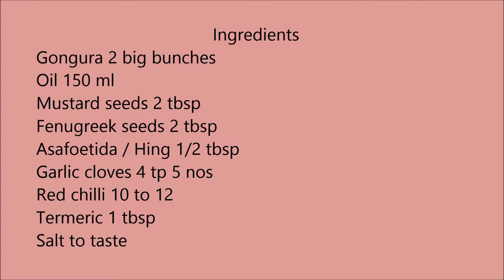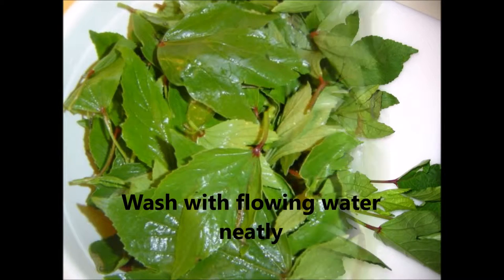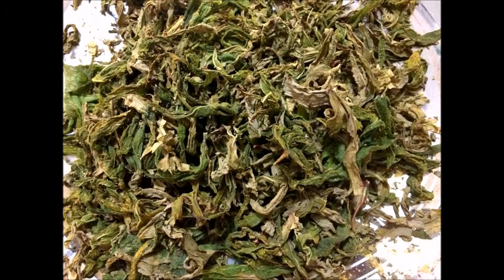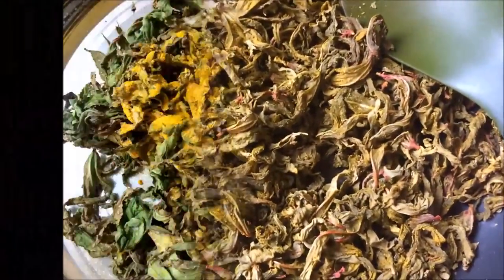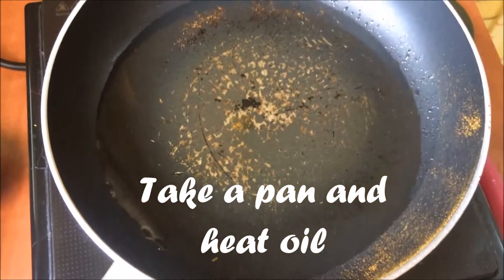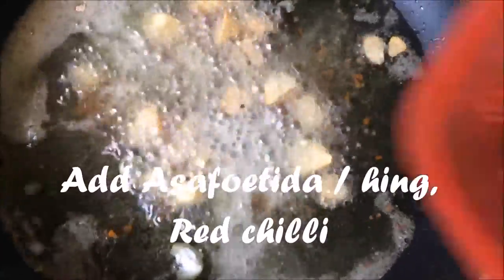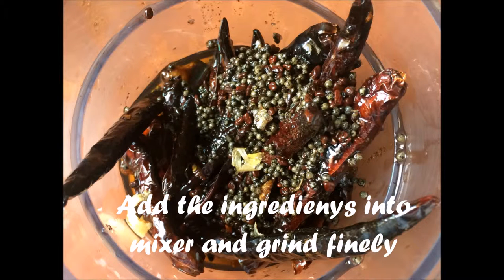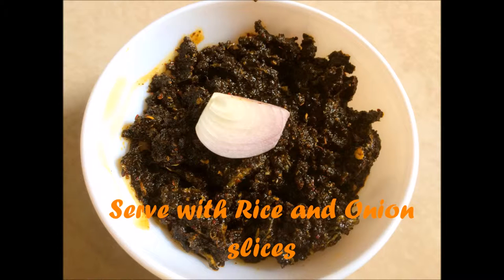Gongura pickle english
Gongura Pachadi / Pickle
Ingredients:
Gongura 2 big bunches
Oil 150 ml
Mustard seeds 2 tbsp
Fenugreek seeds 2 tbsp
Asafoetida / Hing 1/2 tbsp
Garlic cloves 4 to 5 nos
Red chilies 10 to 12
Turmeric 1 tbsp
Salt to taste
Preparation:
First separate the gongura leaves from the bunch and wash with water neatly, now dry the leaves in sun for 1 or 2 hours or overnight at home on a cloth, once the leaves are completely dry keep a pan on stove and add leaves and fry for 2 minutes so that if any water is remaining in the leaves it will get dried up. Now add salt and turmeric to the leaves and mix with the hand so that the salt and turmeric is mixed with the leaves now store it in a dry container for one day or overnight.
Pickle preparation:
Add oil to a pan add mustard , fenugreek seeds, garlic cloves, Asafoetida and red chilies and fry slightly till the 2 seconds and turn off the stove and let it cool.
Now mix these ingredients in mixer into a paste and add gongura leaves and grind coarsely add salt if required. That’s all mouth watering gongura pickle is ready….
Serve with hot rice and eat onion in between for more taste...

Download background music for your videos. For free.

• Category
o Music
• License